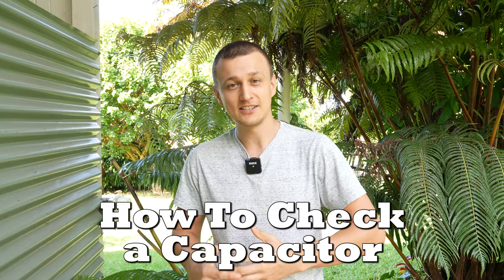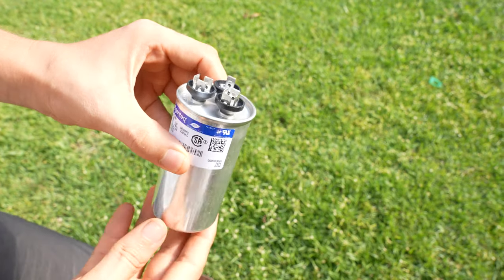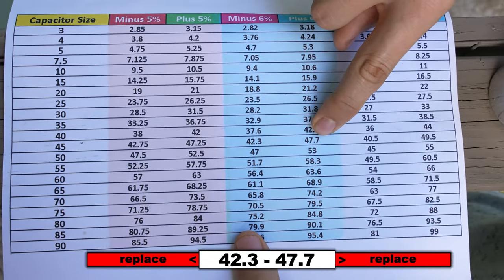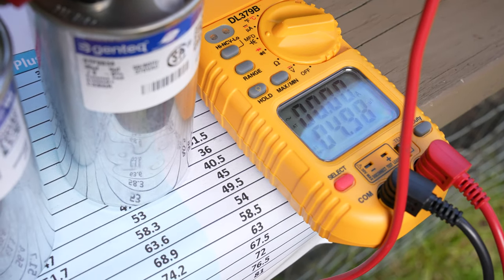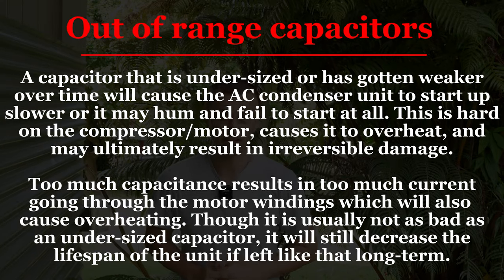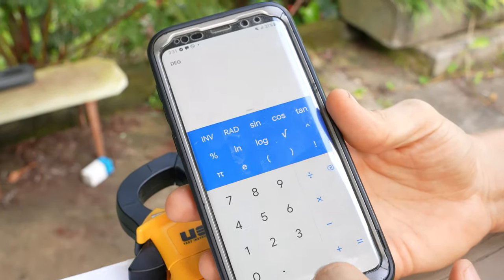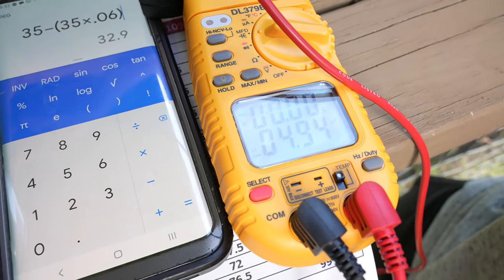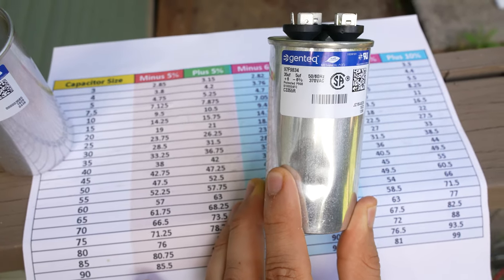How To Check HVAC Capacitor With Multimeter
How to check a capacitor in a HVAC condenser unit using a multimeter to see if it is weak or bad and needs to be replaced. Even though an air conditioner unit will likely still run with a dual capacitor that is out of range, but the longer it operates like that, the more it's lifespan will decrease. Of course how far out of range will make a big difference as well. A 40 MFD capacitor that is reading 30 MFD, will likely still work but the AC compressor will have a harder time starting up. Whereas a 40 MFD capacitor that is reading 20 MFD, may not start at all.

For More Repair Videos:
🛠️ Tools Often Seen in Videos:

Milwaukee Drill
Malco Reversible Bit
DeWalt Bit Extension
UEi Multi-meter
Klein Voltage Pen
Zoom Spout Oiler
Knipex Cobra Pliers